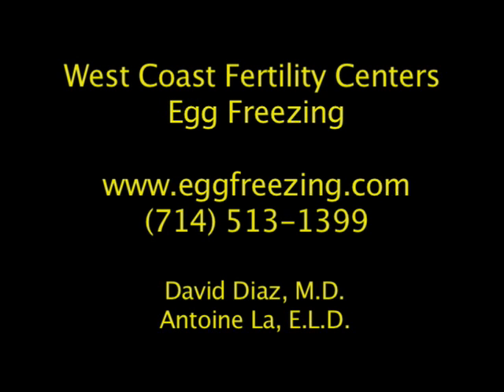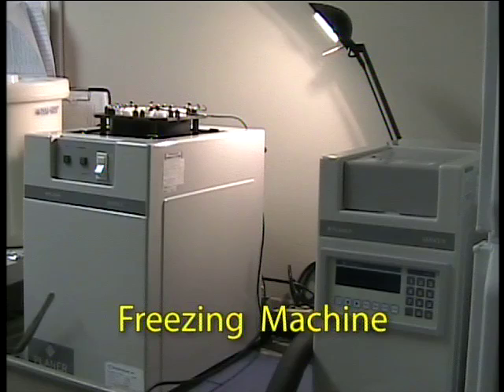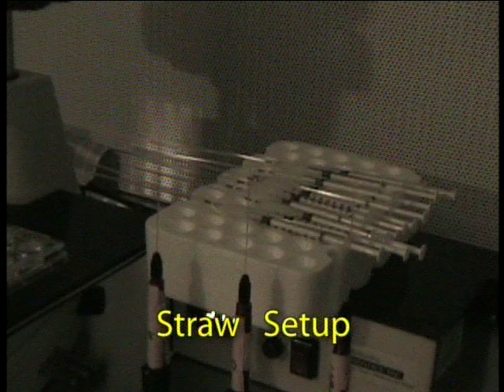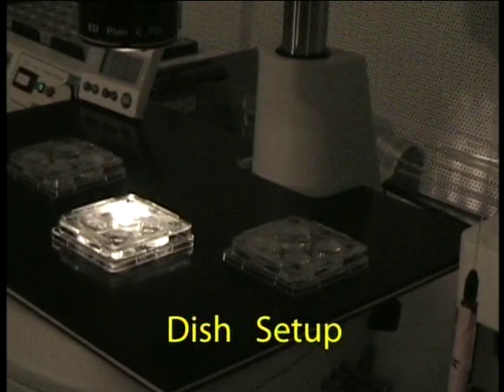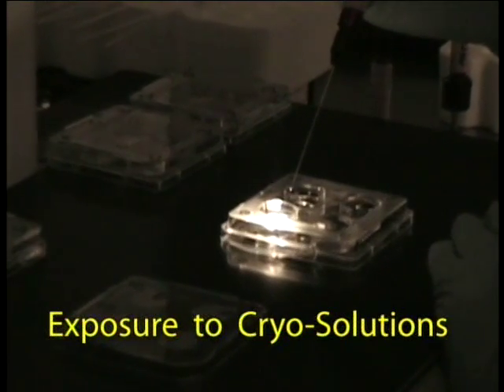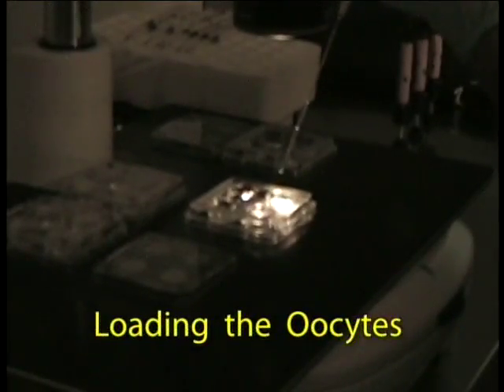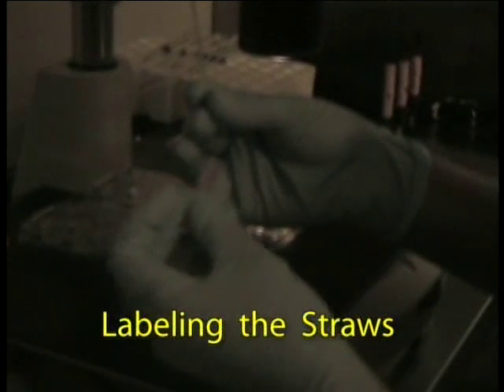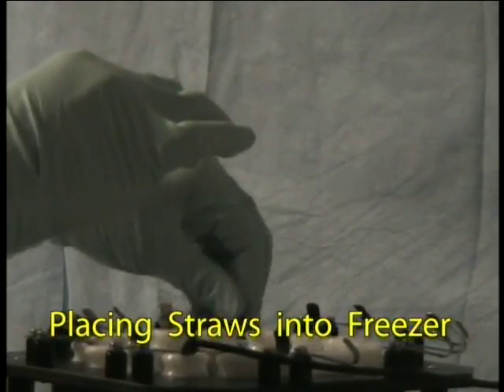Egg Freezing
Here is the clinical process of egg freezing with Dr. David G. Diaz at the Frozen Egg Bank, Inc.  Young women now can preserve their fertility by storing their healthy unfertilized eggs or oocytes until a time in the future when they are ready to begin their family without feeling the pressures of the biologic clock.
Women may choose to freeze unfertilized eggs in the following cases:
1.) to electively preserve young oocytes for future pregnancy
2.) for medical reasons before initiating potentially gonado-toxic treatment in young cancer patients
3.) for intended parents who wish to avoid surplus embryos after IVF In extreme medical situations it can be justified as a compassionate approach to genuine fertility problems; and the techniques have considerably improved.

Its an answer for women who did not have the luxury of meeting Mr. Right yet. Pragmatically, frozen-egg pregnancies and live birth success rates have only increased exponentially since its inception.

Frozen Egg Bank, Inc is based in Orange County, CA and offers an alternative to traditional egg donation.  Frozen donor eggs from FEB offer intended parents unprecedented convenience and timeliness. It eliminates the emotional frustration and financial risks encountered when using traditional egg donation.

Frozen Egg Bank, Inc.

2 Office Locations:

11160 Warner Ave., Ste 411